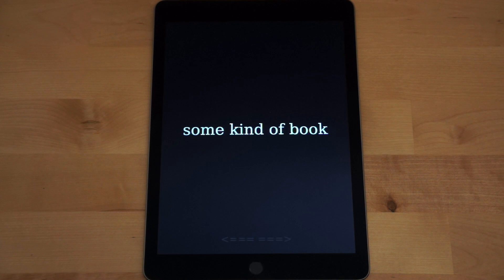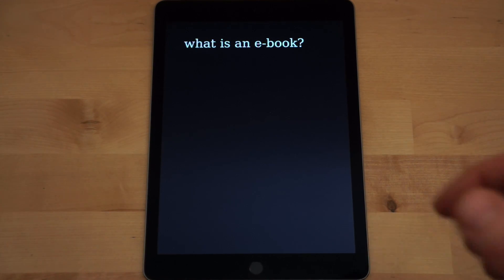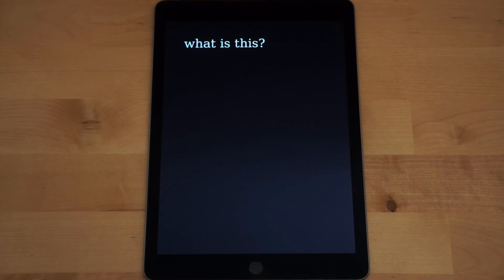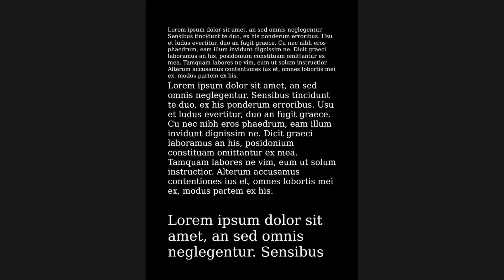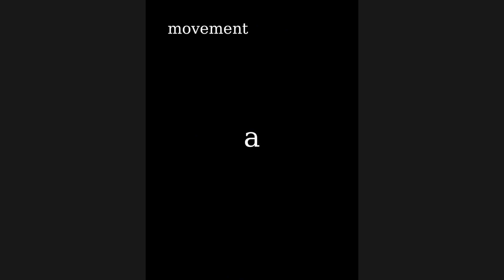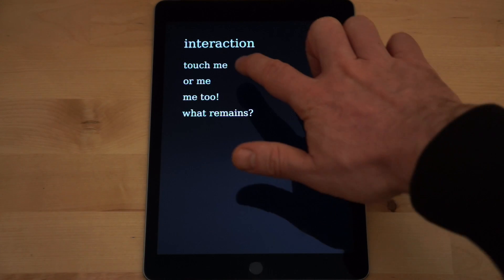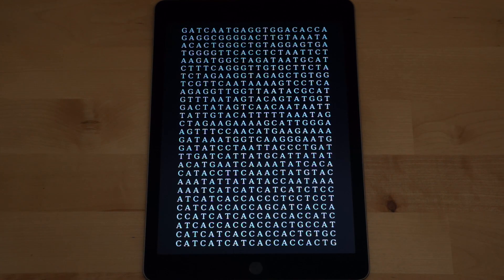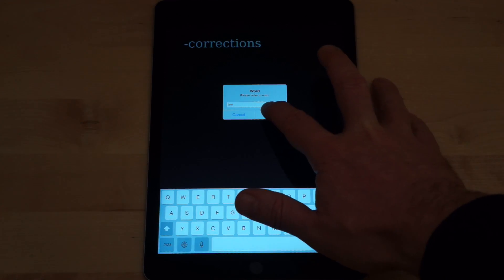some experiments in electronic publishing